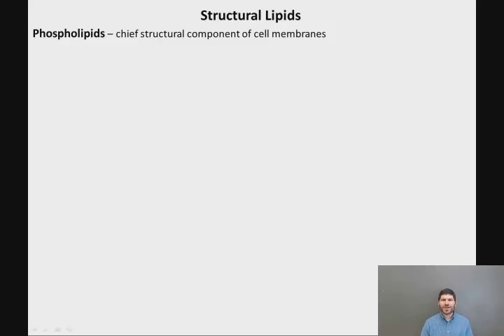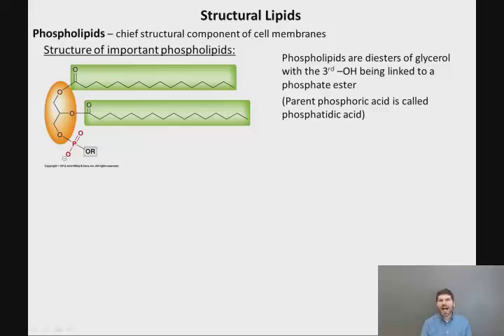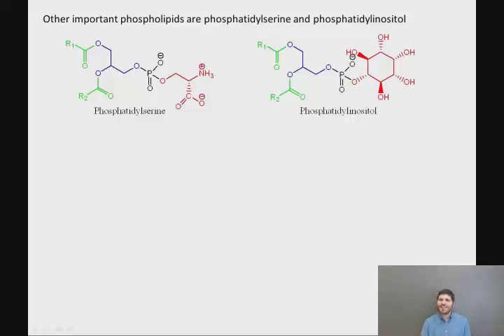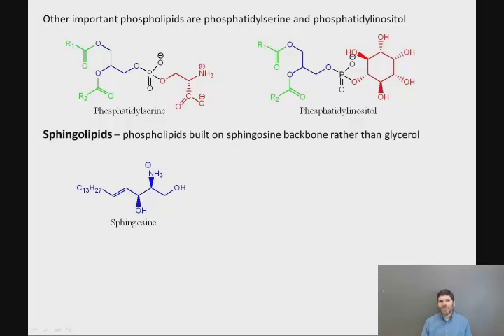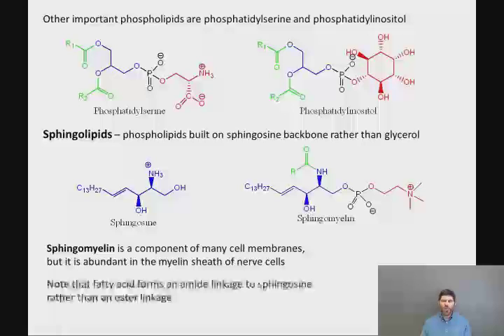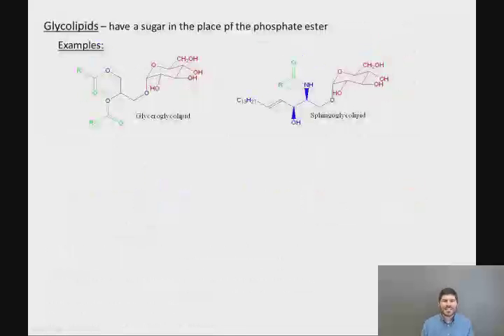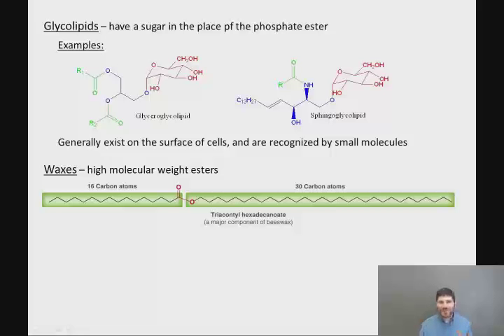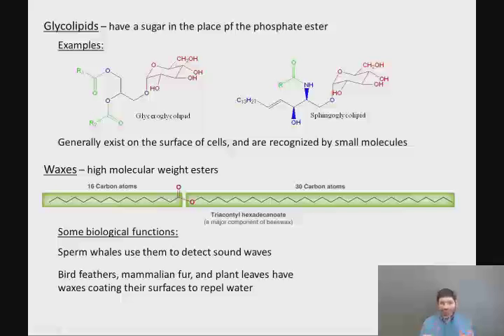11 13 Structural Lipids